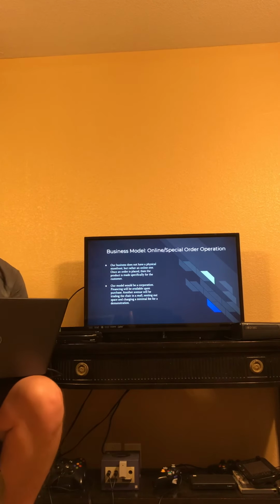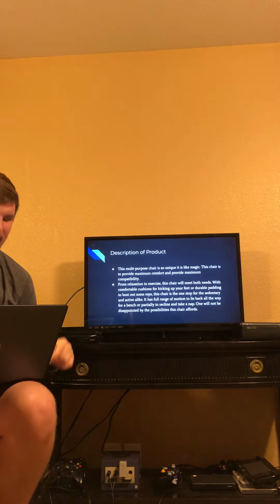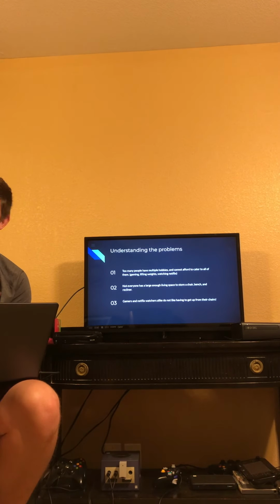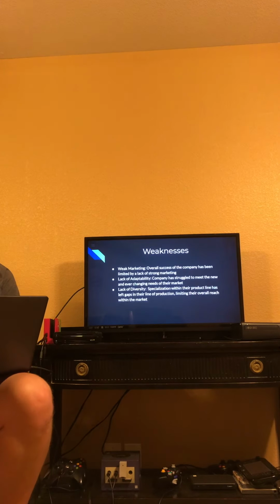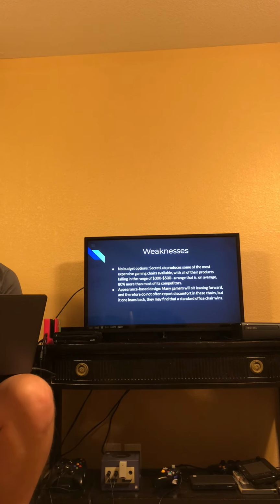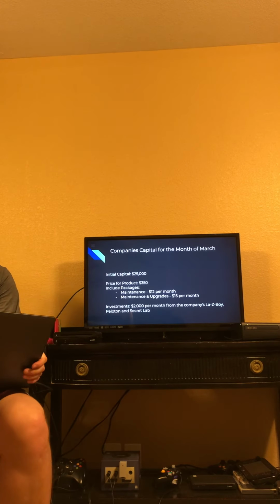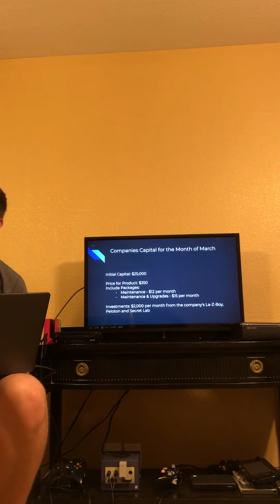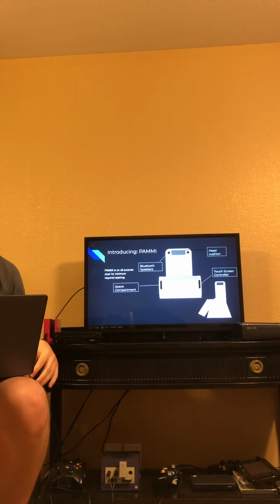PAMMI General Finance Presentation WCBC 2020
Sorry that I’m cut off on the side, I wanted to make sure you could see the slides. Hope you enjoy the presentation!